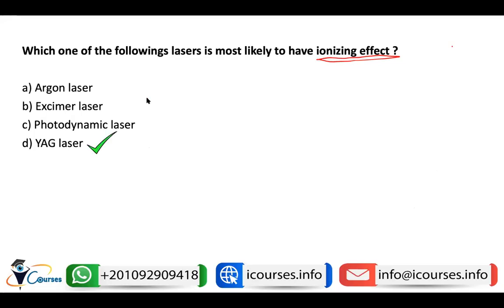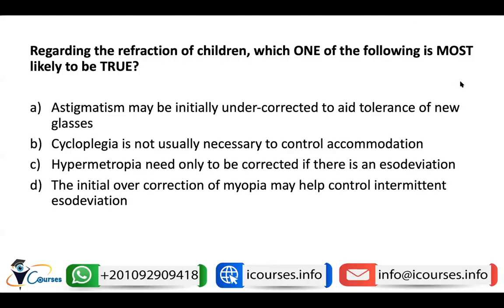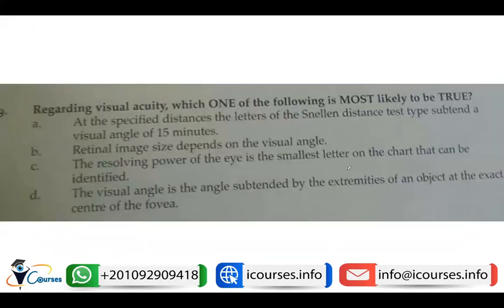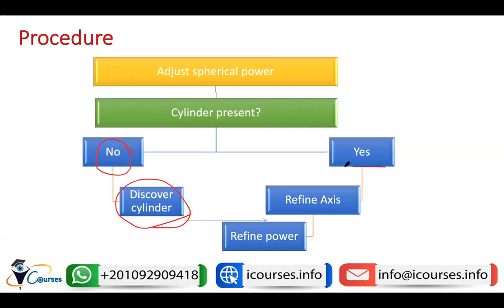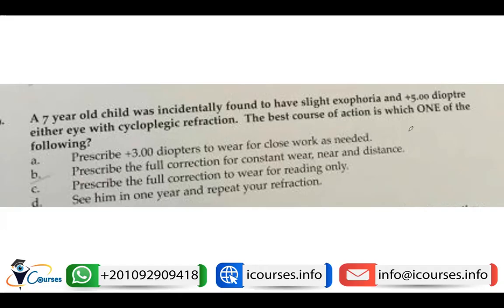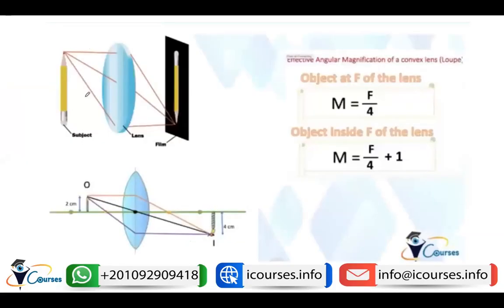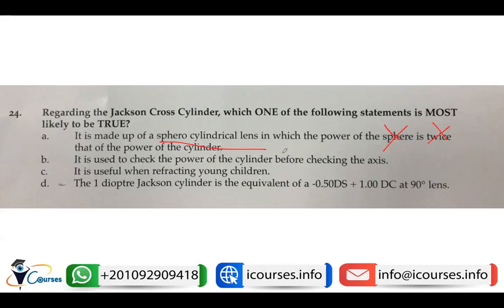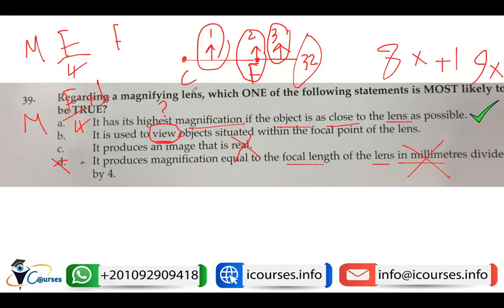MCQ human miscleneous